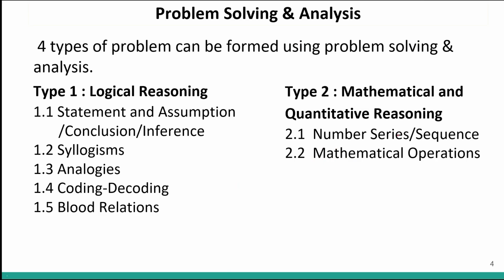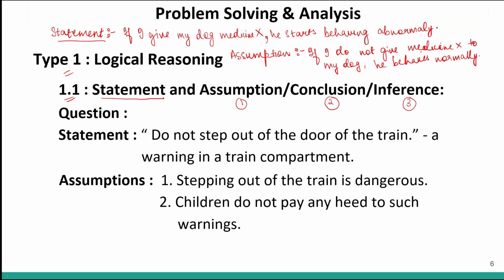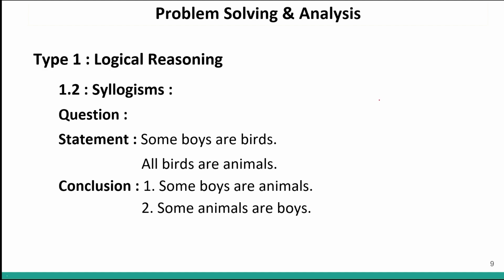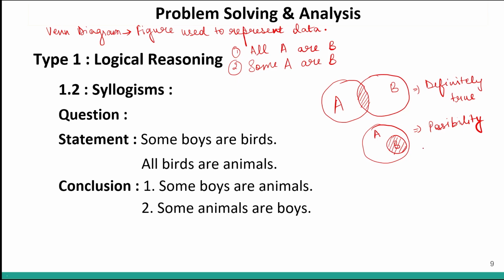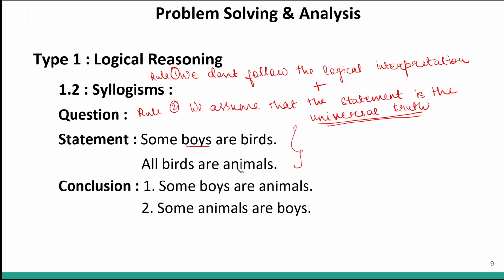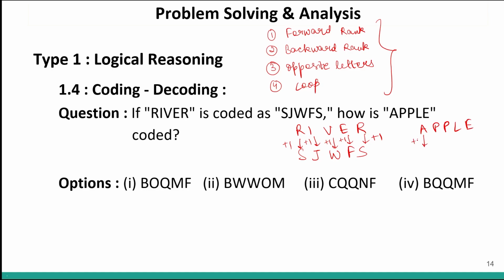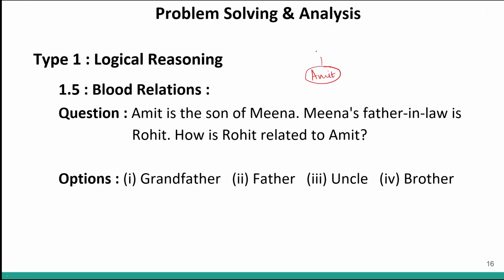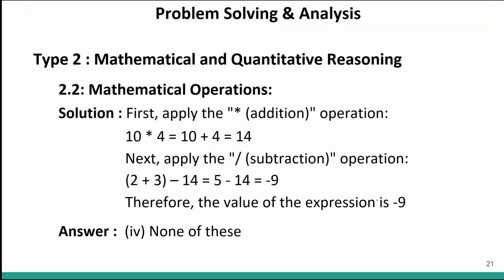Decomposing Complexity Logical and Quantitative Reasoning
Subject: Logical Reasoning
Programme Name: Problem Solving and Analysis
Course Name: CLAT

In this video we have studied that, how to breakdown the complex problems into simpler form. Gathering relevant information and analyzing data to identify patterns and potential solutions of a problem. Also we discussed the 2 types(Logical Reasoning, Mathematical and Quantative Reasoning) of problems and their subtypes asked in exams with examples.

📡 Key Features:
Syllabus-focused Content